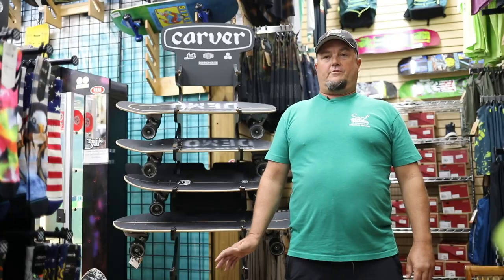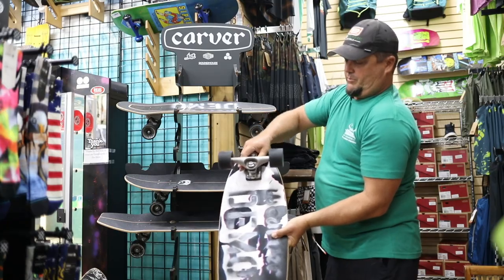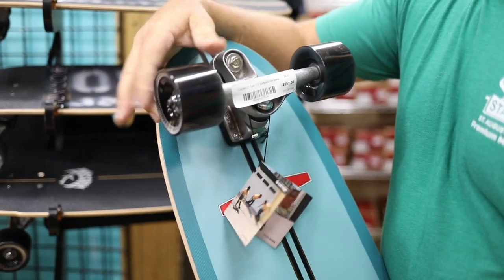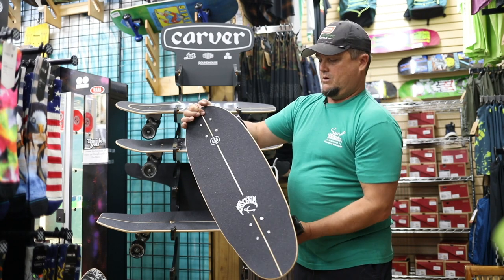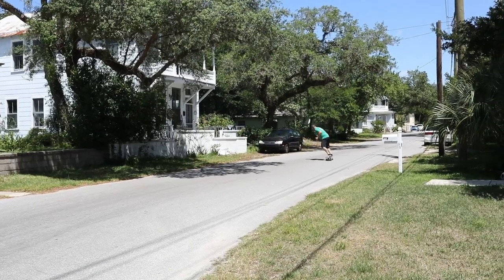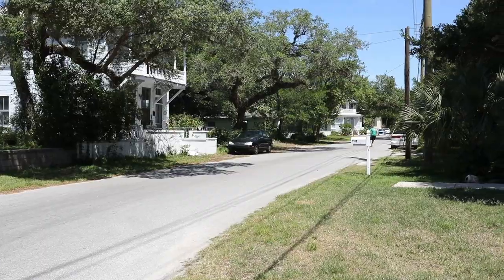Surf Station Carver Review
The Surf Station's Web Master Eddie Toy reviews Carver Skateboards as a way of cross-training when the waves are subpar.